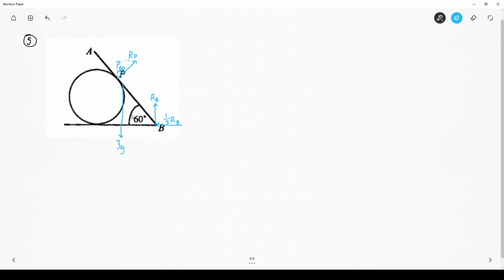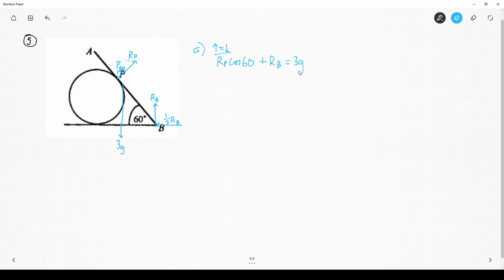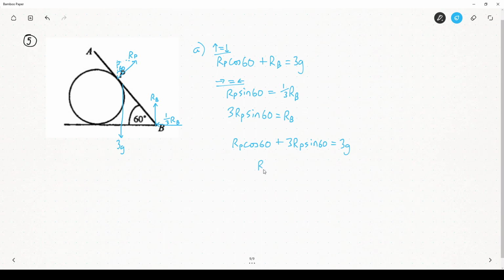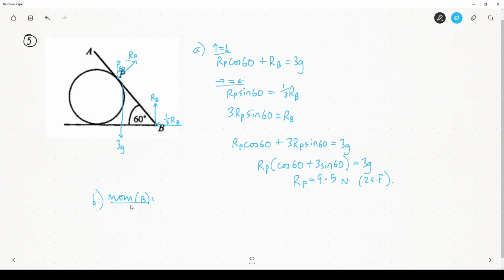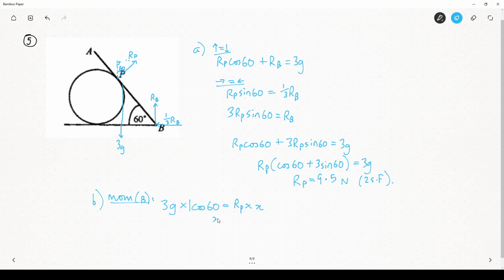Ladder problems Q5